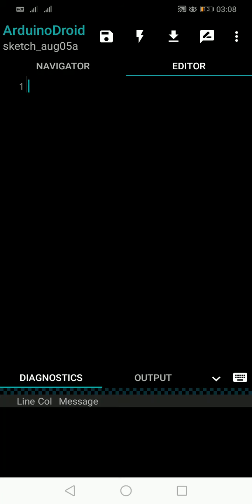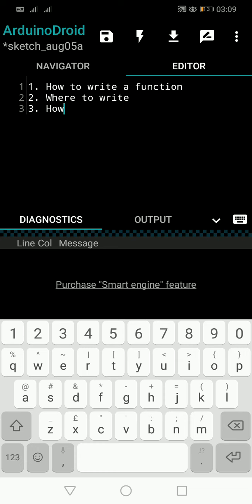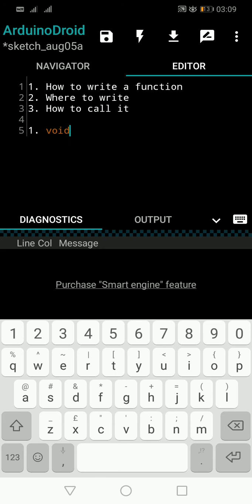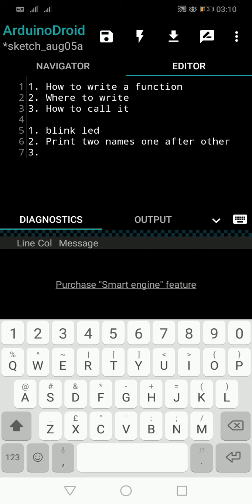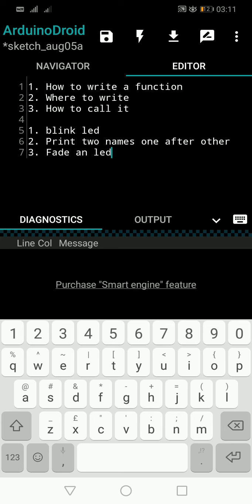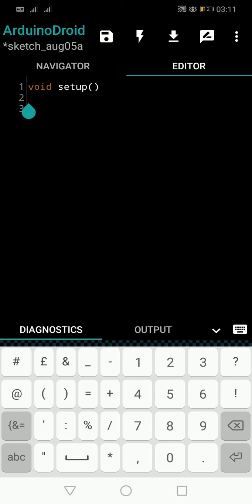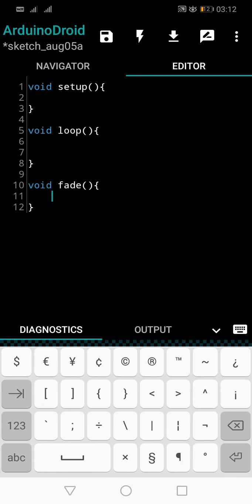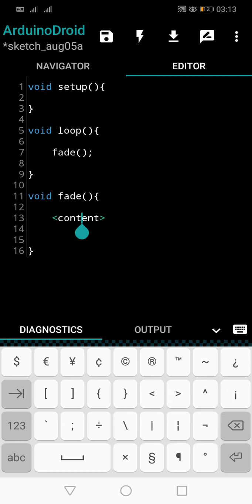Functions - 5 | void - summary | Arduino Programming Tutorials for beginners part - 69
Arduino Programming Tutorials for beginners. Functions. Void functions.